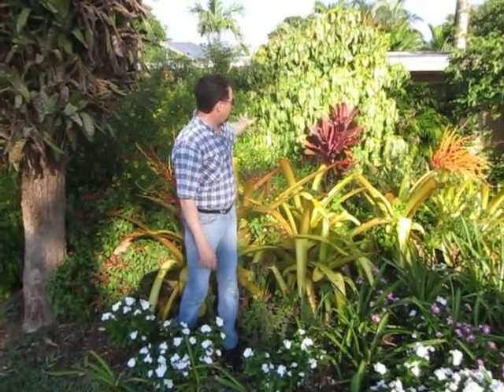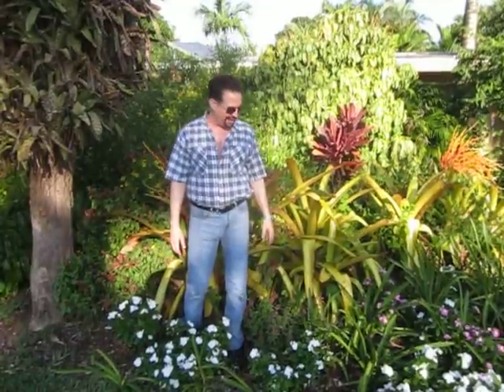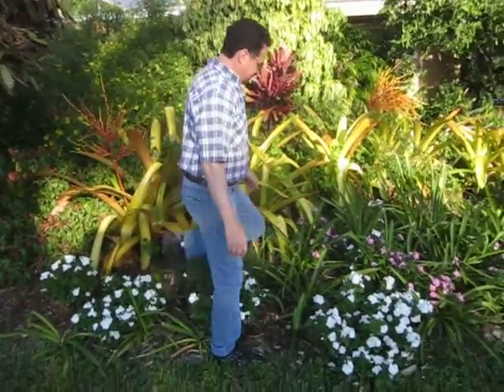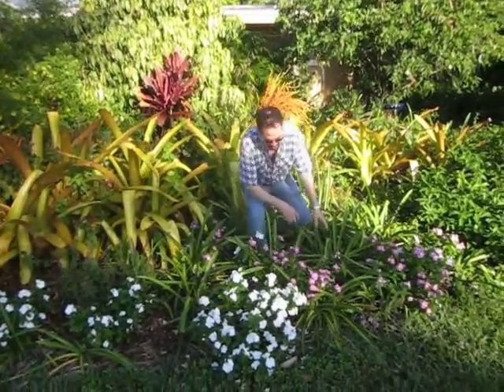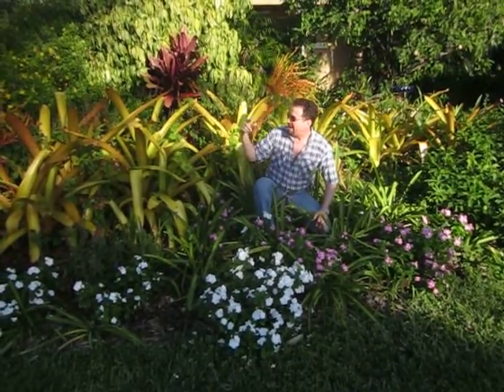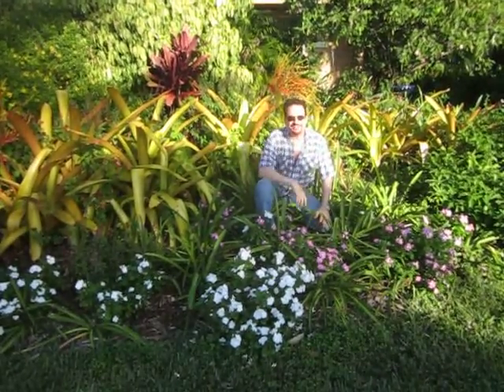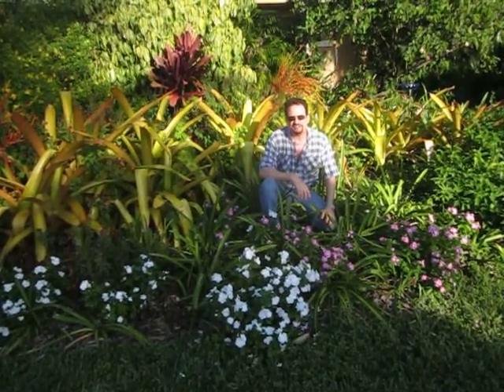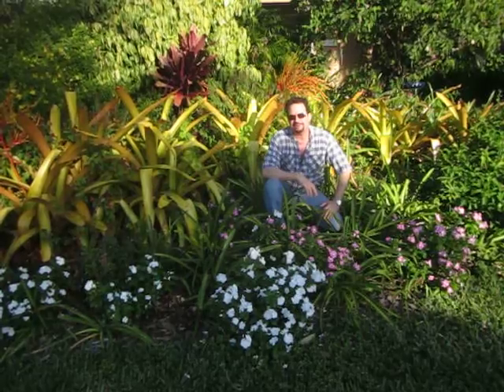Landscaping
Layering your landscaping by using trees, shrubs and ground covers gives your home a finished look.  Filmed in Fort Lauderdale, FL. Robert Bornstein, TV host.